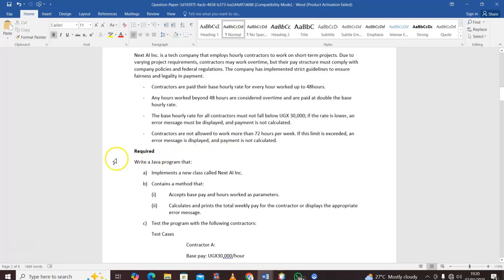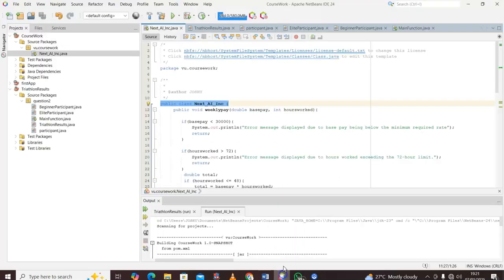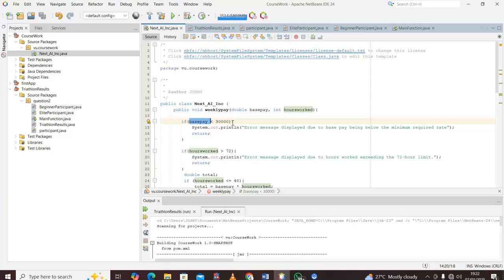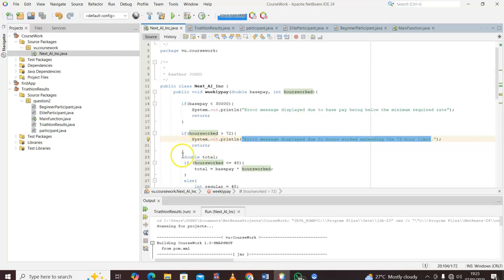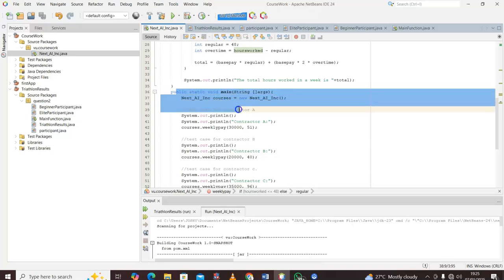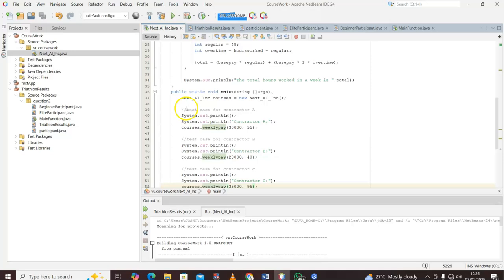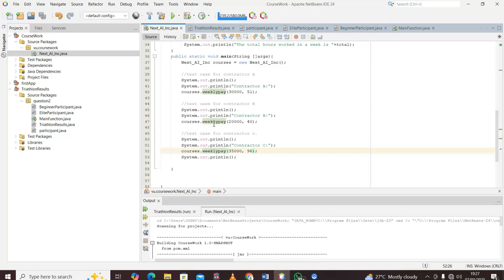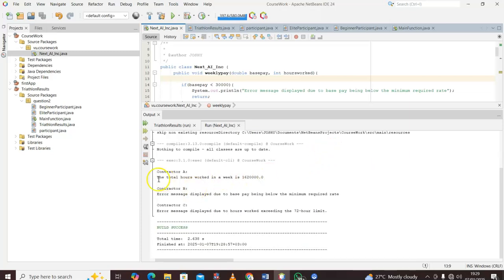NEXT AI INC JAVA